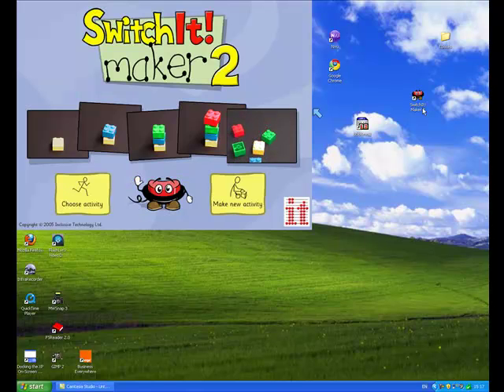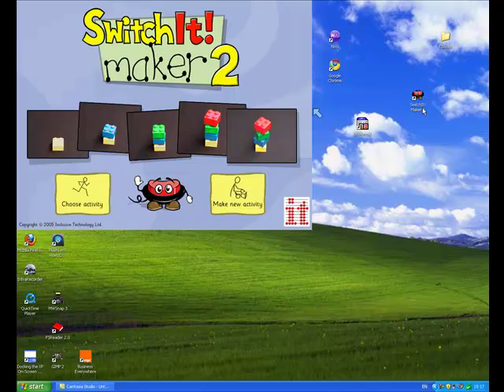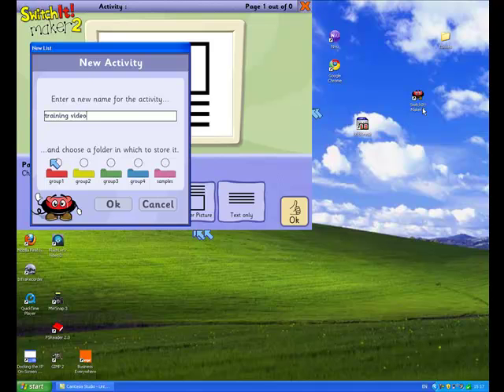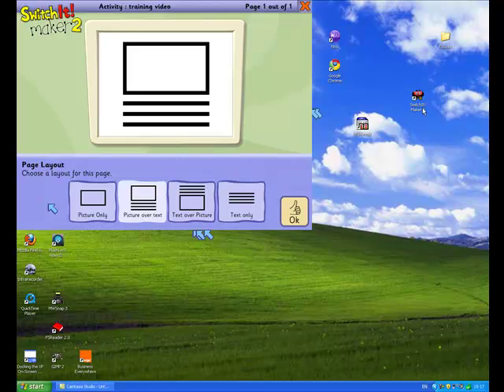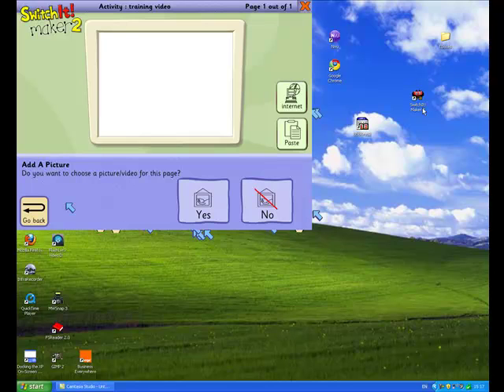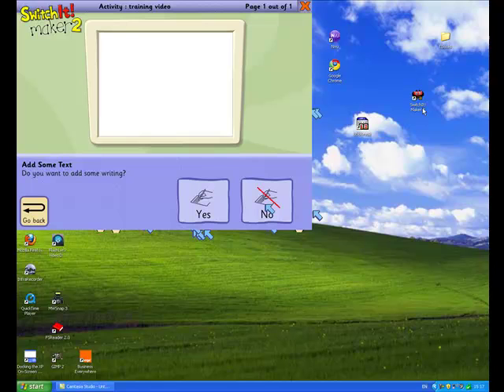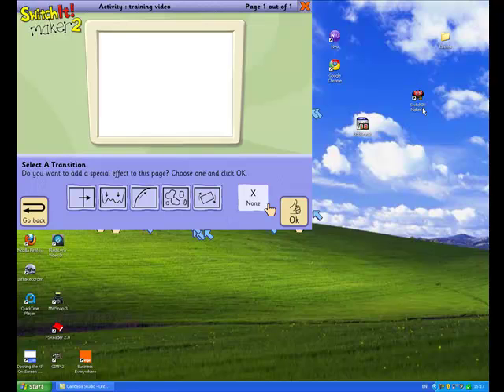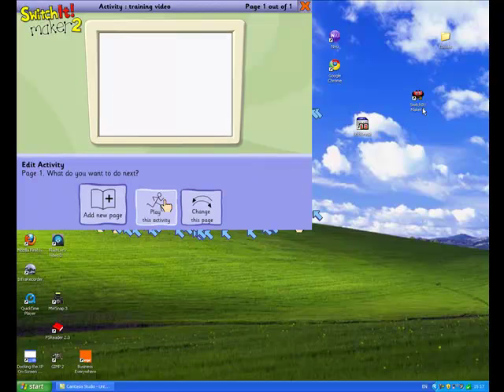Switch It Maker 2- The 7 steps to create a slide in a presentation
Switch It Maker 2 is a specialist piece of software for people with learning difficulties. This video is about using photos from a camera in a presentation. A simple step by step "how to" guide.